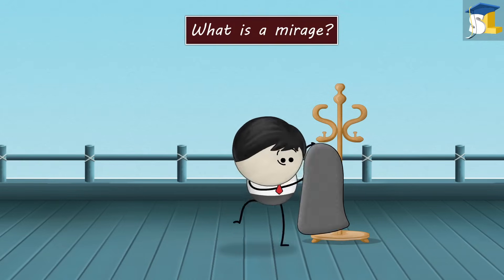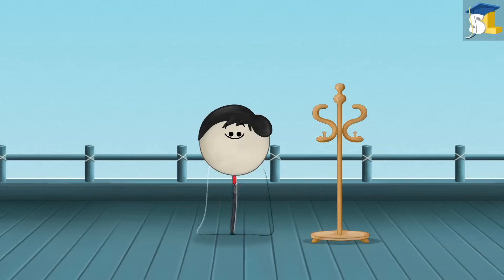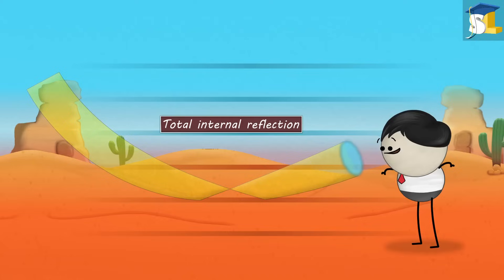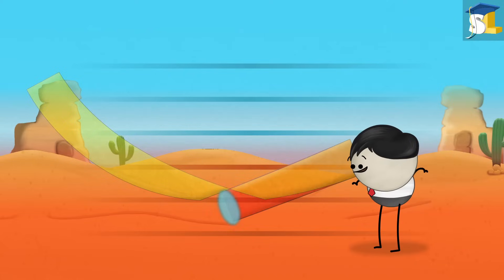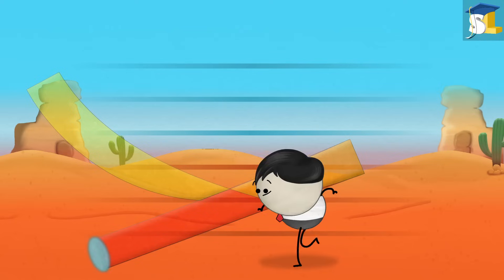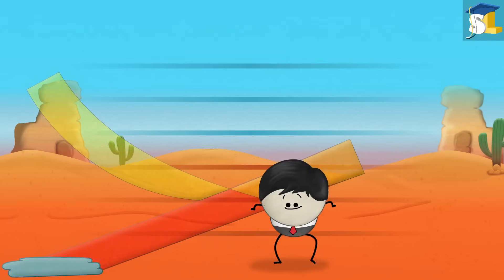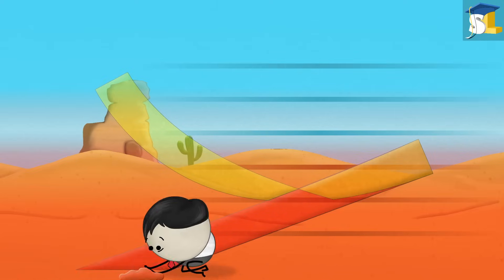What is a mirage?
Mirage is an illusion in which it appears as if there is water present on the ground.

On a hot day, the land heats the layers of air closer to it. However, as we move higher, the layers of air get relatively cooler. Thus, the hot lower layers of air near the ground form rarer media and cold upper layers form denser media.

Now, when light coming from sky travels from denser to rarer media, it bends more and more until it exceeds the critical angle, i.e., the angle beyond which light gets reflected. This phenomenon is called total internal reflection. When this reflected light reaches our eyes, our eyes trace it backward as a straight line. Hence, the reflection of blue sky appears on the ground and our brain thinks that there is water, thus causing a mirage.